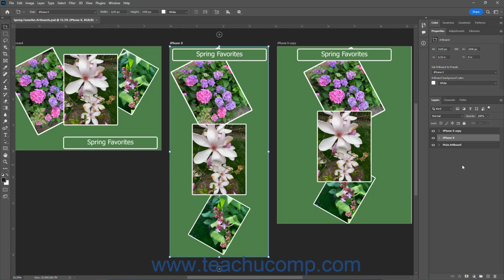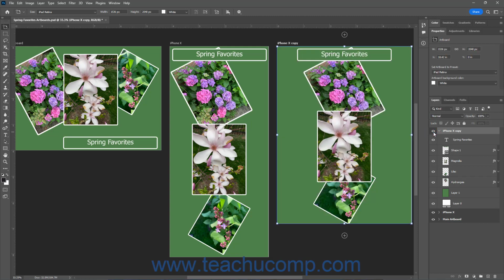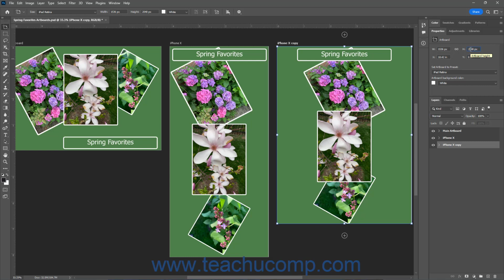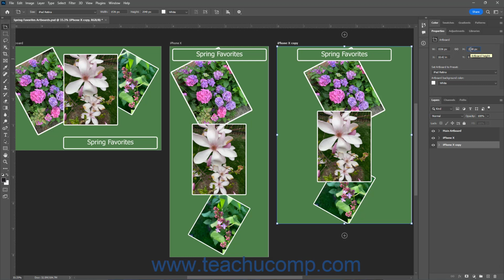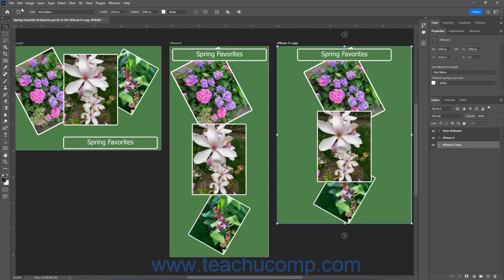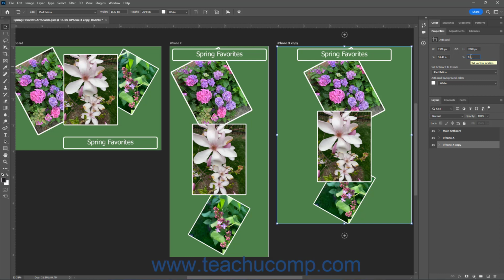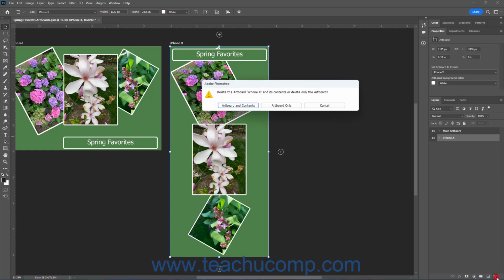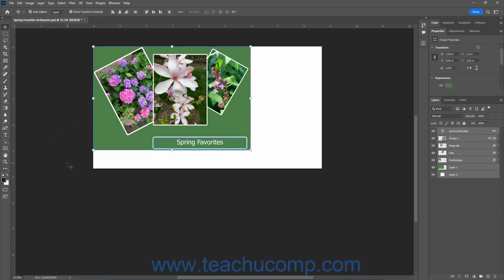Learn How to Manage Artboards in Adobe Photoshop: A Training Tutorial